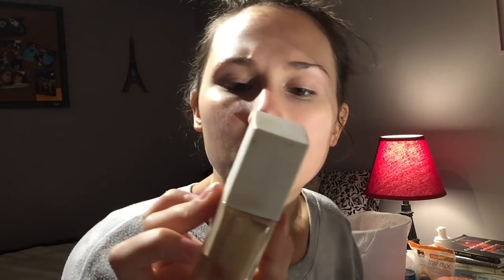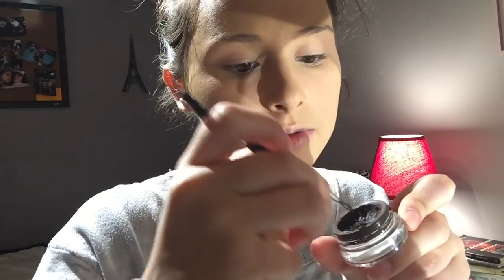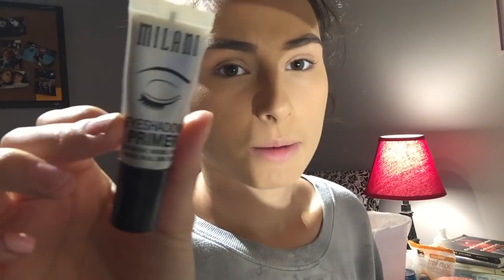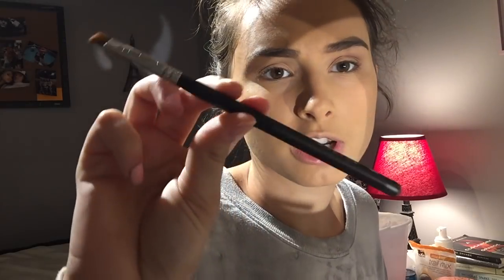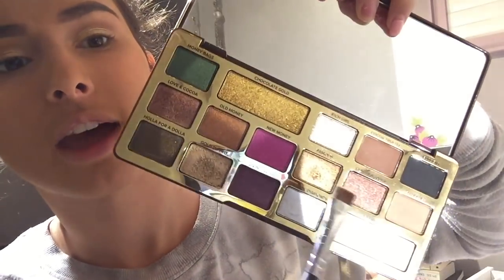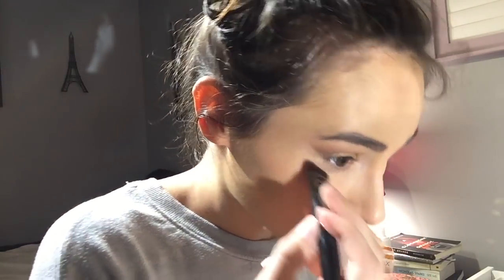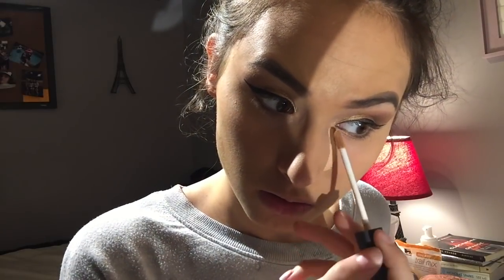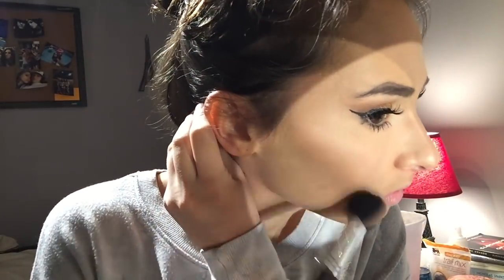GRWM: Storytime, Jaclyn Hill's Favorite Brush Collection| Makayla Shaw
Hey guys! This is just a chill laid back get ready with me (featuring Jaclyn Hill's favorite brush collection)!! I have been wanting to purchase this brush set from Morphe for a while now but I just recently purchased them and I have to say I am pleased with them so far! I used them for the first time in this video. In this video I create an eye look using the Chocolate Gold Palette by Too Faced. I love this product along with all of the others products used in this video so much!
Thank you guys so much for watching my video and supporting me! I hope you all have a great week!
xoxo,
-Makayla Marie